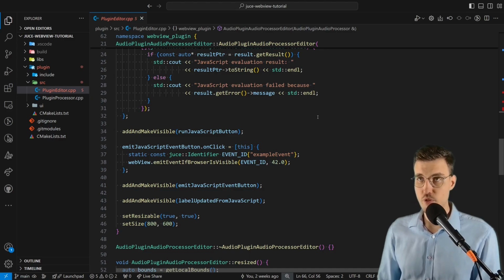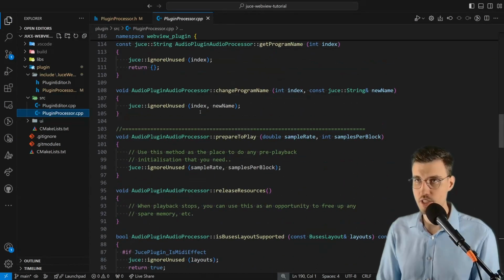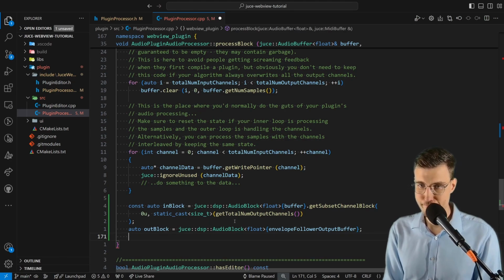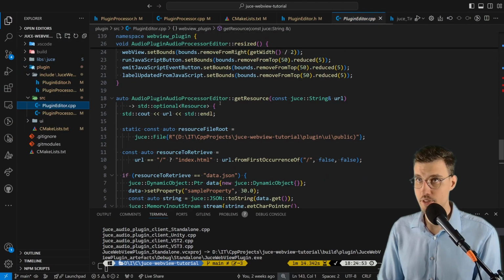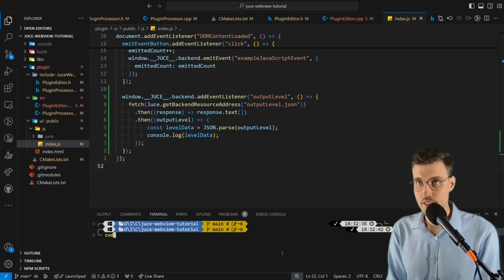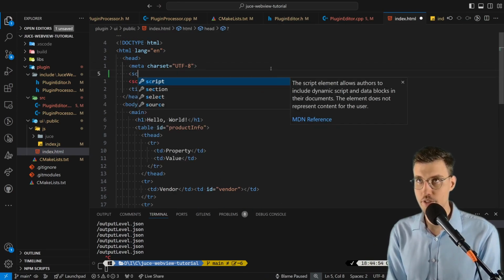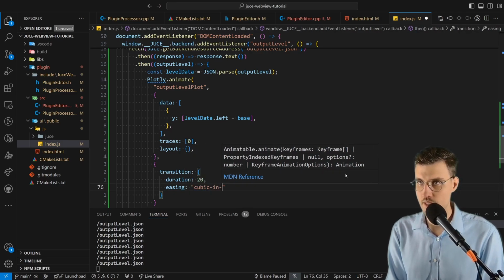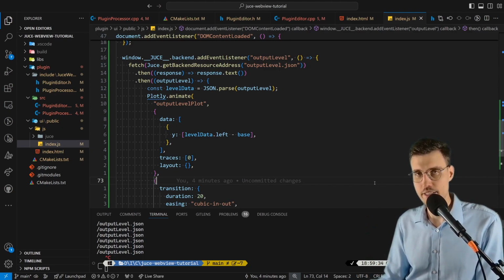Visualising Audio Data in WebView | JUCE 8 WebViews Tutorial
Jan Wilczek, the founder of  @WolfSoundAudio  blog and YouTube channel, presents how to build an audio plugin in JUCE with a WebView GUI.

This episode explains how to pass data from the audio thread to the WebView GUI for visualisation.

In the video tutorial:
✅ Tracking the input audio level using juce::dsp::BallisticsFilter
✅ Signalling updated audio data from the C++ backend
✅ Fetching audio data from the C++ backend in JavaScript
✅ Importing JavaScript graphics libraries in the WebView

ERRATUM: In the processBlock method, the outBlock object should be resized using getSubBlock to match the number of samples per channel in the buffer object. The updated code is on GitHub

🔗 Check out the project repository and start using WebViews in you plugins today

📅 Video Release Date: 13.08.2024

ABOUT JUCE 8

The JUCE team is delighted to announce the release of JUCE 8, representing a significant advancement in audio application and plug-in development. This release showcases highly anticipated updates, including substantial low-level improvements to text rendering, lightning-fast Direct2D rendering on Windows, and the introduction of a new animation framework. In addition to bolstering traditional UI capabilities, JUCE pioneers a new era in audio software interfaces by unlocking the potential of WebViews, offering developers a modern foundation for next-generation applications.

TIMESTAMPS

00:00 Introduction
00:53 Recap of using a local dev server for hosting the WebView
01:53 Plan for this tutorial
03:07 Measuring the input level using juce::dsp::BallisticsFilter
13:20 Emitting JavaScript event from the C++ backend at regular intervals
16:03 Fetching audio data from the C++ backend in JavaScript
18:34 Starting local dev server as WebView backend using http-server package from Node.js
20:00 Returning audio data from the ResourceProvider
21:41 Testing audio data retrieval in the plugin
22:34 Using Plotly.js to plot the input level
28:00 Testing input level plotting
29:15 Recap of the tutorial